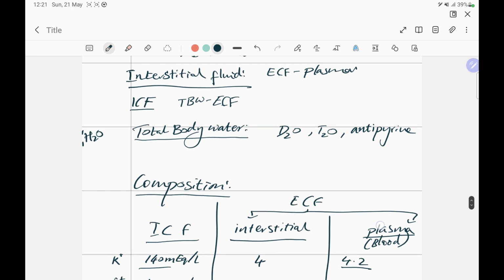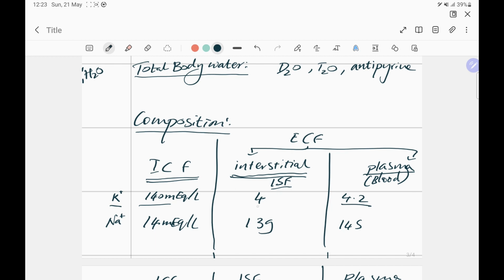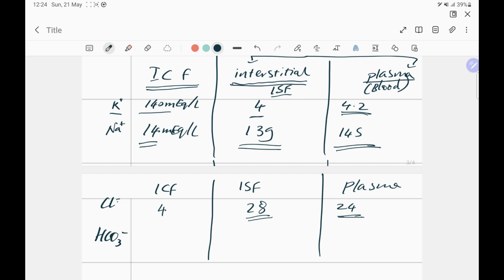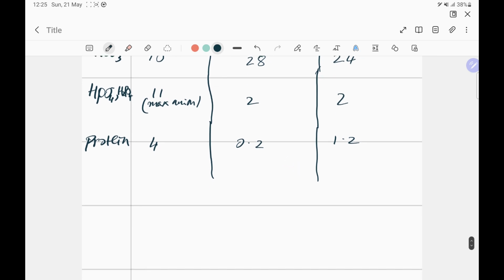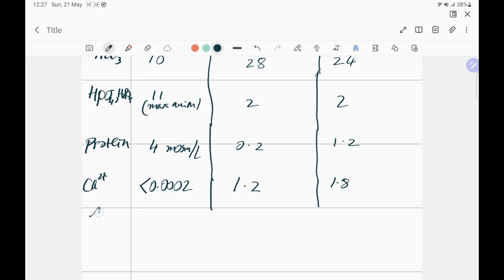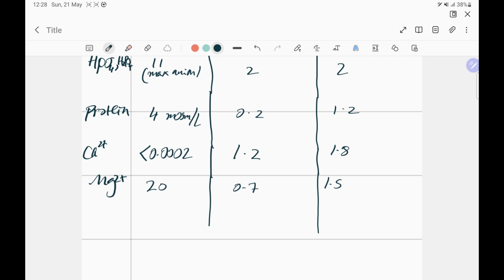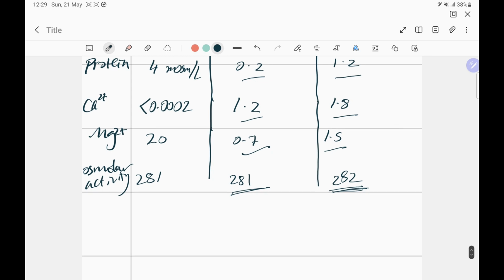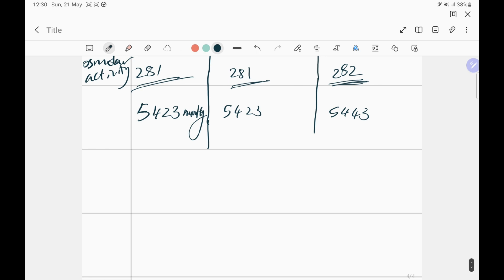Body Fluid Compartment Part 3 of 5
Description:
🔬 Welcome back to the Dr. Nizam Teaches Medicine channel! In Part 3 of our comprehensive series on body fluid compartments, join Dr. Nizam as we unravel the complexities of the human body's fluid dynamics. If you're passionate about medicine, anatomy, or simply curious about the intricacies of our physiology, you're in for a treat!

🌊 In this episode, Dr. Nizam takes you on a guided tour through specific body fluid compartments, providing in-depth insights into their functions, regulation, and clinical significance. From cerebrospinal fluid to synovial fluid, we'll explore the vital roles these fluids play in maintaining optimal health.

💡 Discover the secrets behind the unique properties of each compartment and their crucial contributions to various physiological processes. Whether you're a medical student, healthcare professional, or just a knowledge enthusiast, this video aims to deepen your understanding of the human body's fluid systems.

🔗 If you haven't caught Parts 1 and 2, be sure to check them out on the Dr. Nizam Teaches Medicine channel for a comprehensive foundation in body fluid compartments.

Join us in the journey of learning and exploration with Dr. Nizam, your trusted guide in the world of medicine.